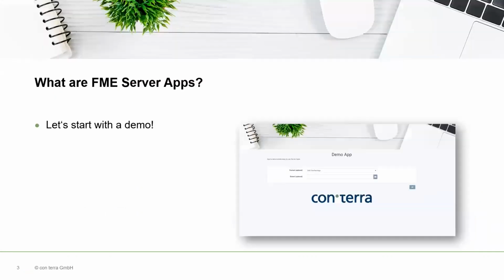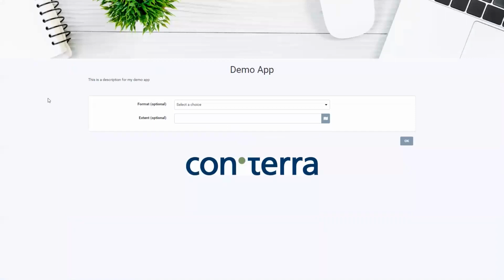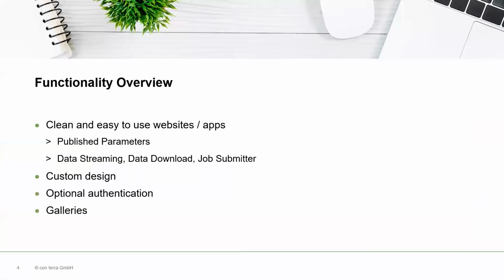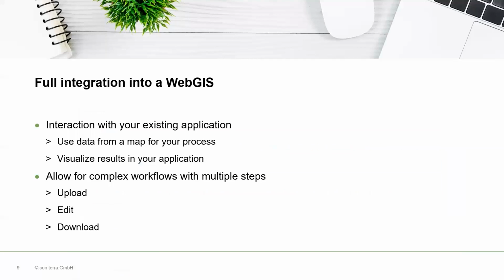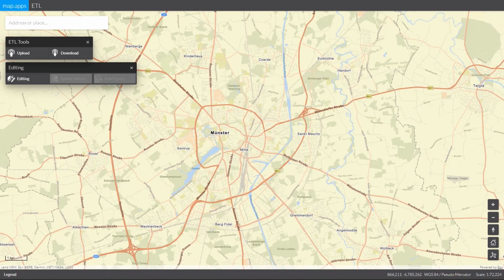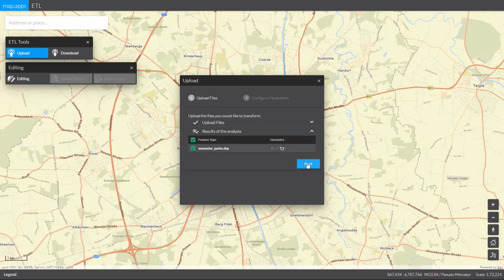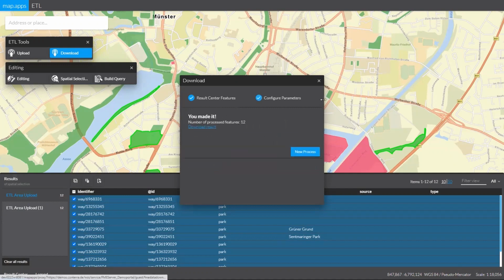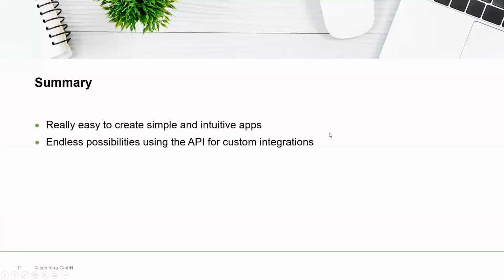FME World Fair 2021 - FME Server Apps & Beyond​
We show you how easy it is to create FME Server Apps and also how you could integrate their functionallity into a full web GIS using the FME REST API.